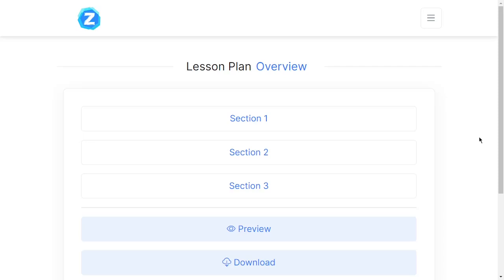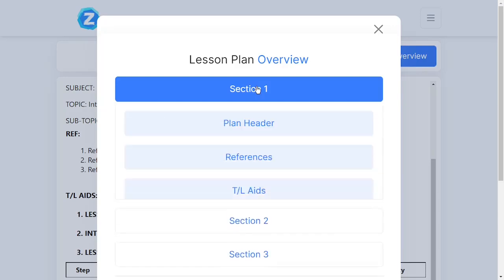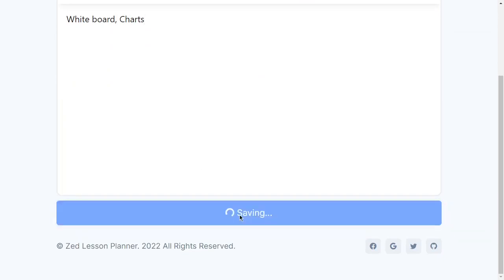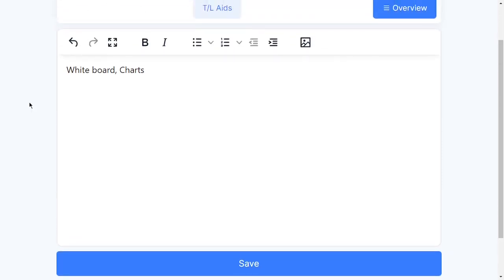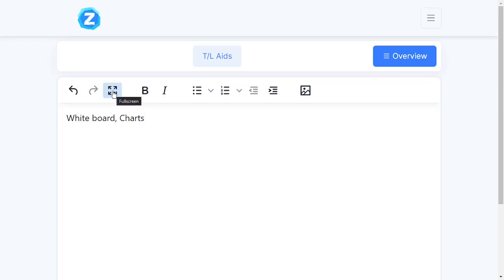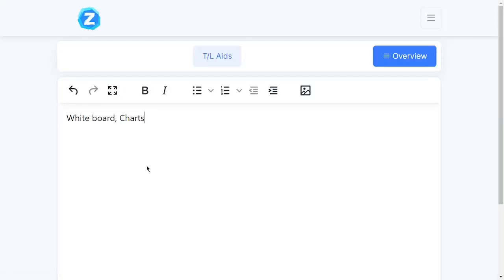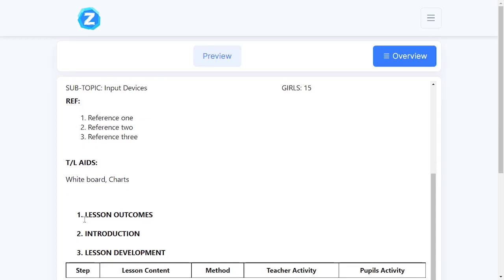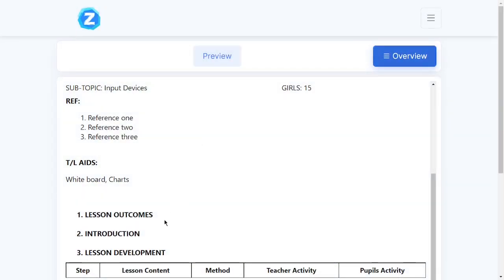How To Populate a Lesson Plan Part 4 TL Aids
In this training video, we learn how to populate, that is, adding content to a blank lesson plan using the Zed Lesson Planner website. In this specific video, we focus on the "Teaching and Learning Aids (T/L Aids)" section. If you would like to follow along, head over to our website and create an account to get started.
If you have any questions or suggestions, leave them in the comment section and we will respond to them as soon as we can.